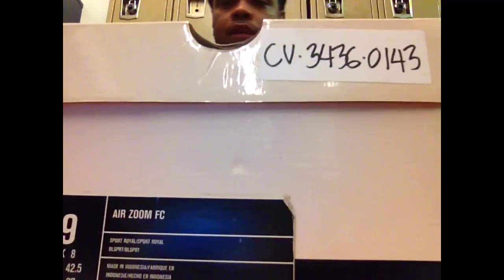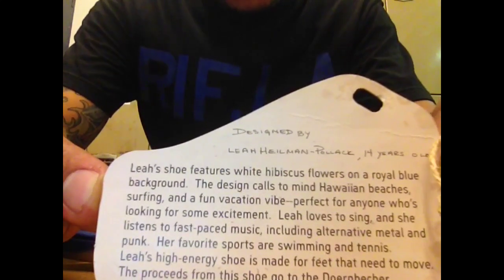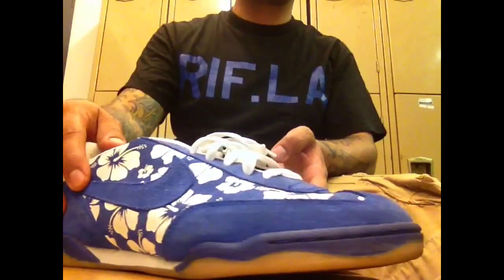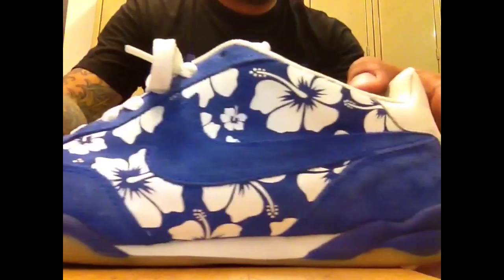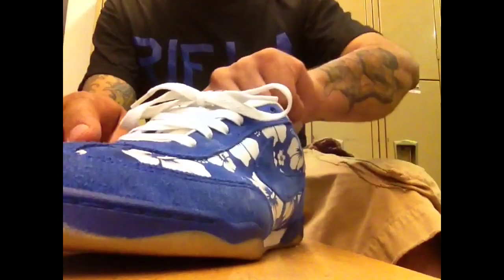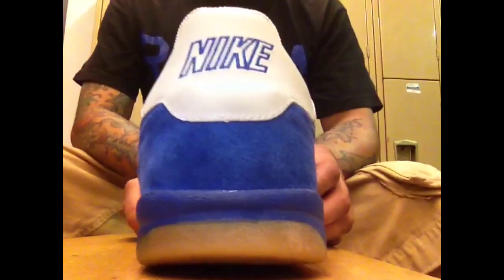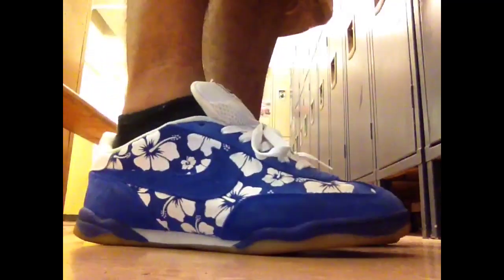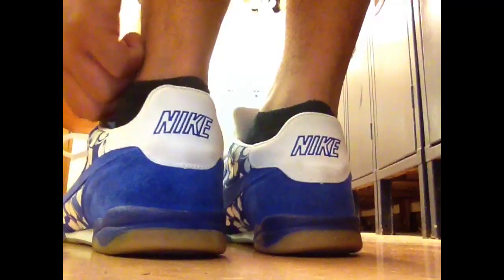Doernbecher Zoom FC's